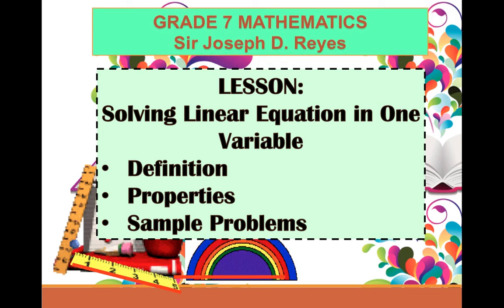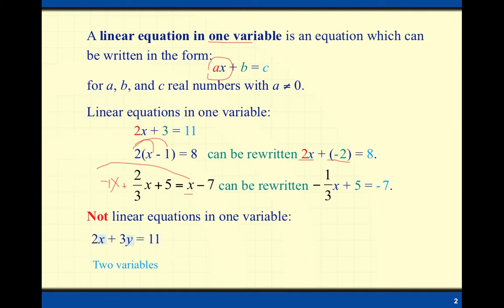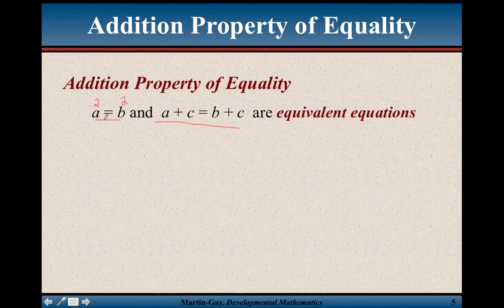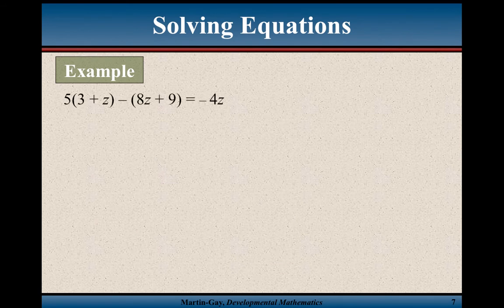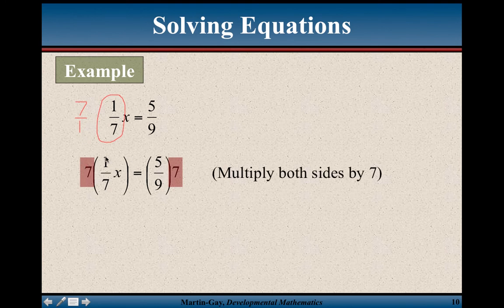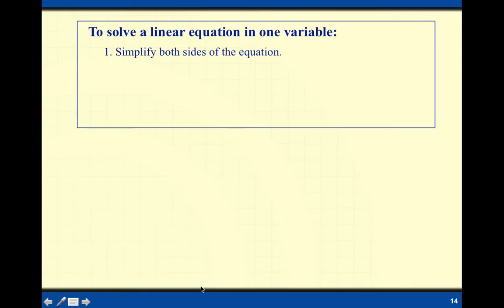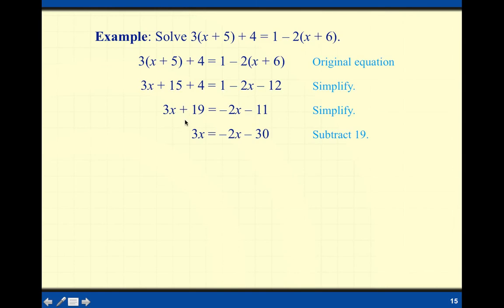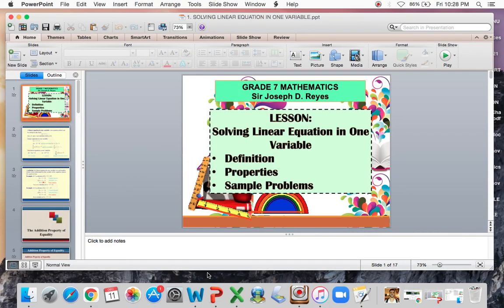SOLVING LINEAR EQUATION IN ONE VARIABLE | GRADE 7 MATH | TAGLISH